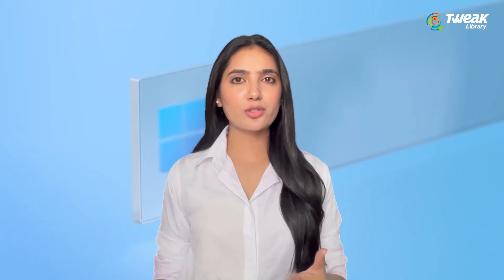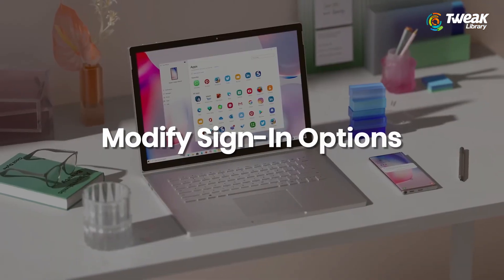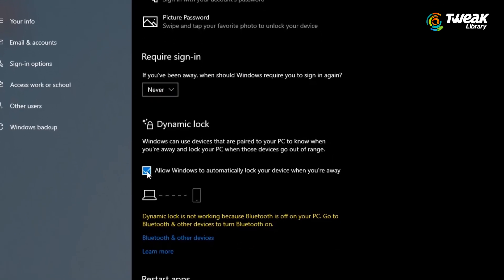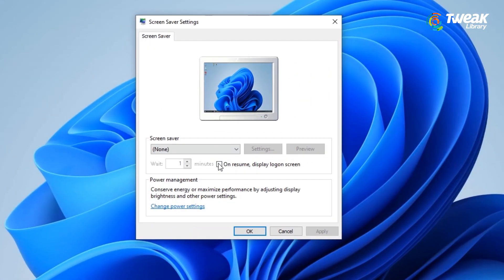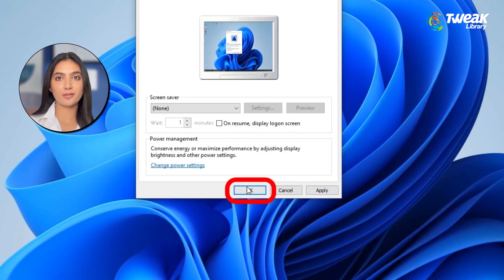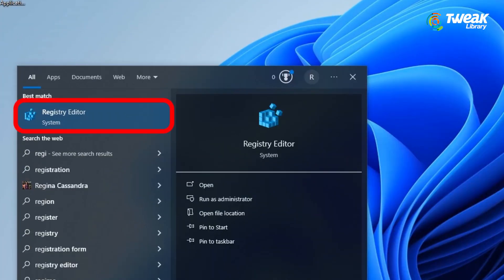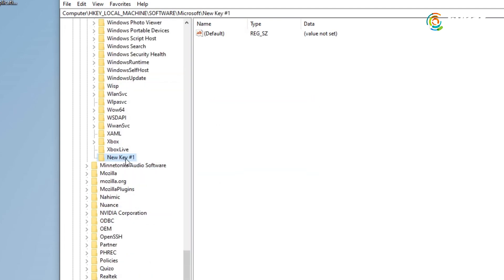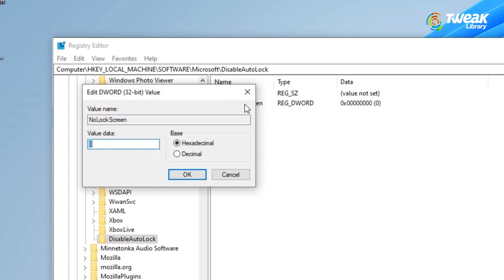How to Stop Windows from Automatically Locking | Easy Fix!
Tired of Windows locking your screen automatically? In this quick guide, learn how to stop Windows from automatically locking your computer. We'll walk you through easy settings adjustments to disable auto-lock and prevent interruptions. Perfect for anyone who wants to keep their screen active while working or watching videos!